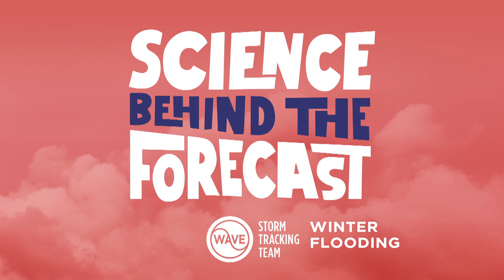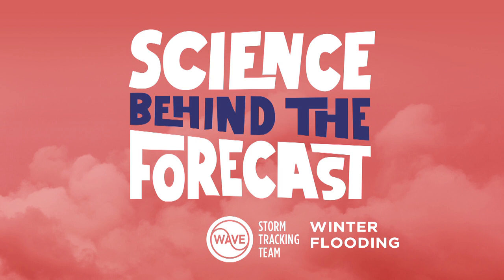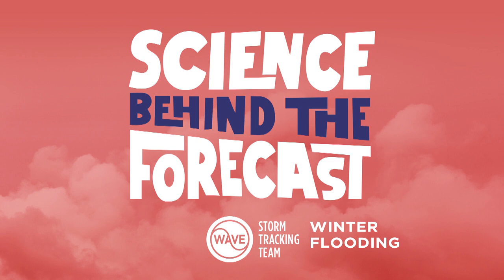Science Behind the Forecast: Winter Flooding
Listen to Science Behind the Forecast with Meteorologist Tawana Andrew every Friday on 89.3 WFPL at 7:45 a.m. and on Spotify